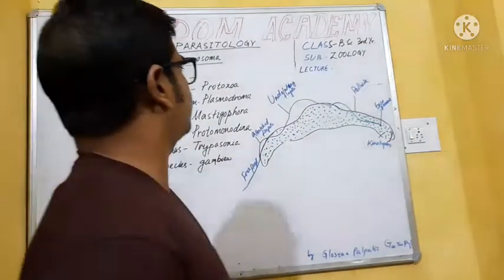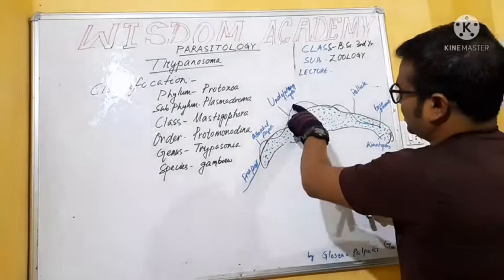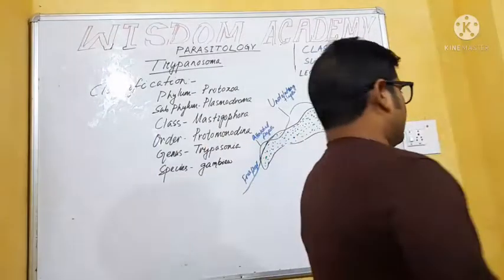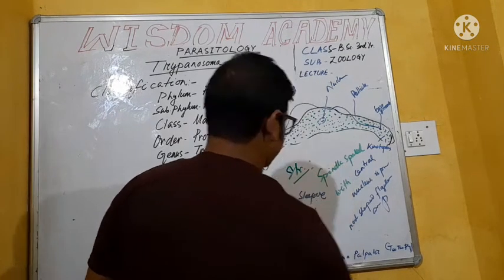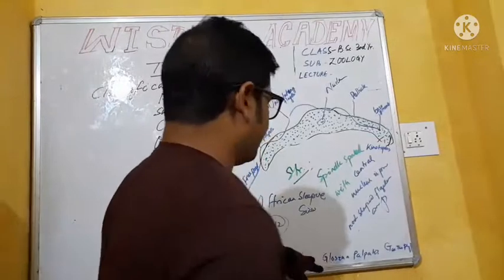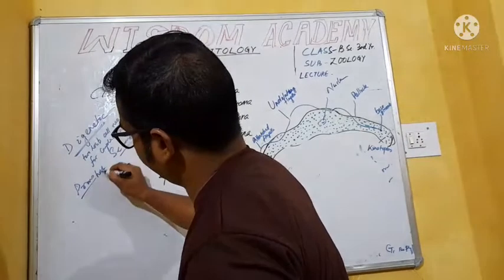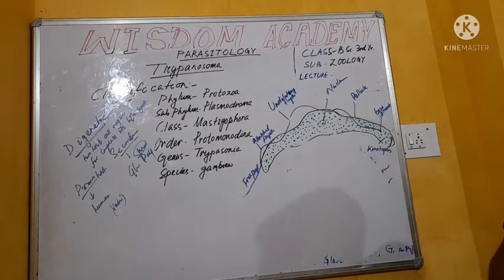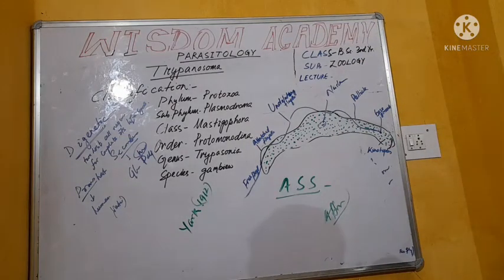B.Sc 3rd yr| Trypanosoma gambiens@classfication and structure | Lecture-01 @WISDOM ACADEMY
Trypanosoma @WISDOM ACADEMY